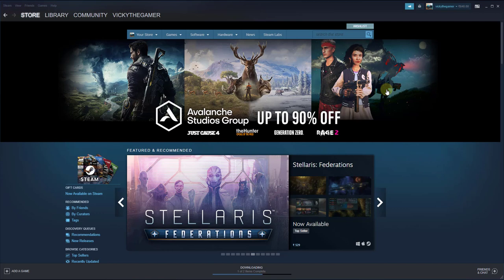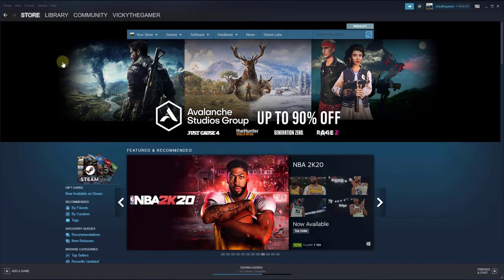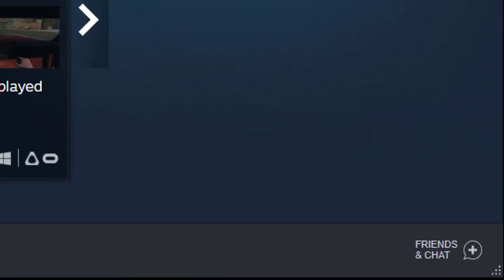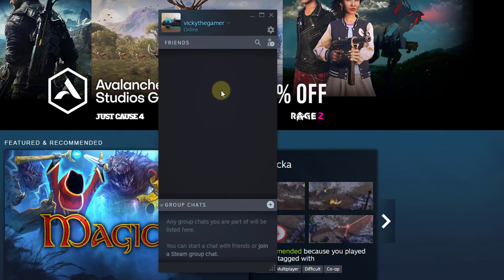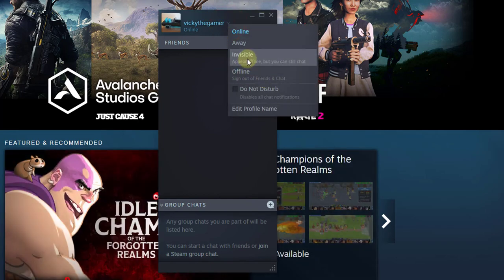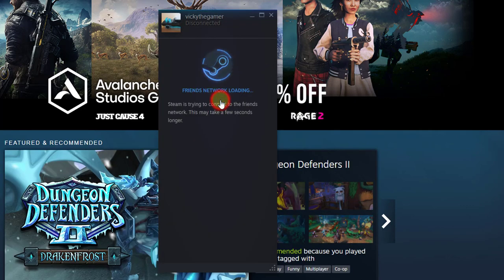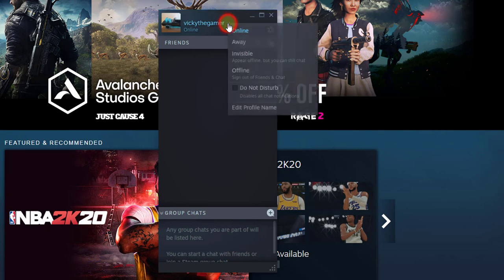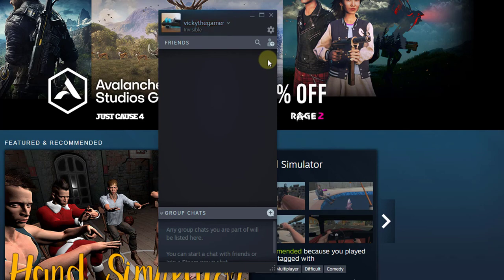How to Appear Offline or Go to Invisible on STEAM?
hi friends in this video, i am explaining how to appear offline or online or go to invisible mode on steam.